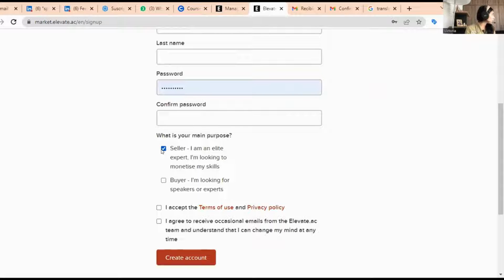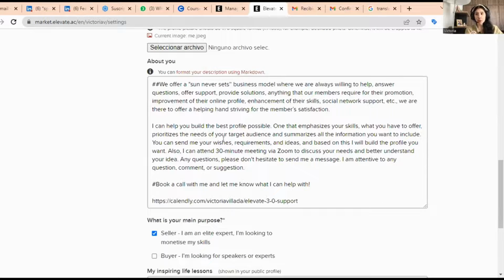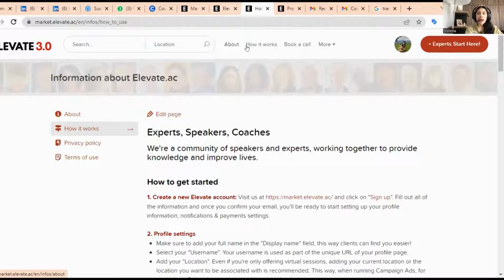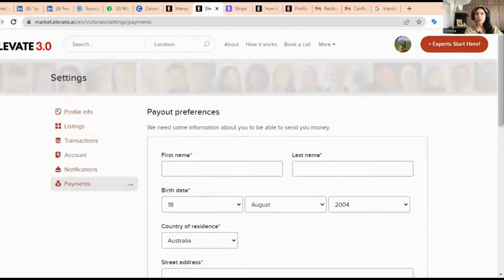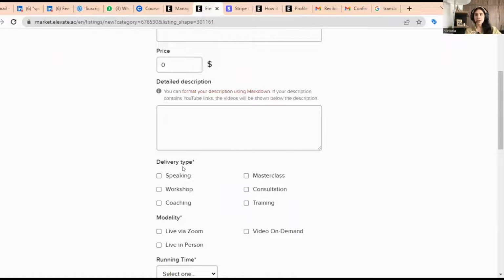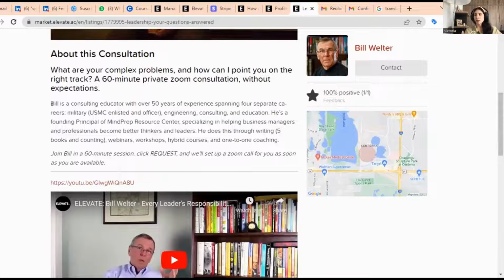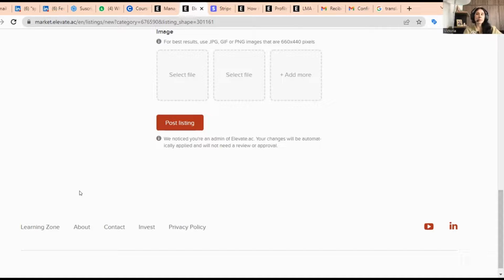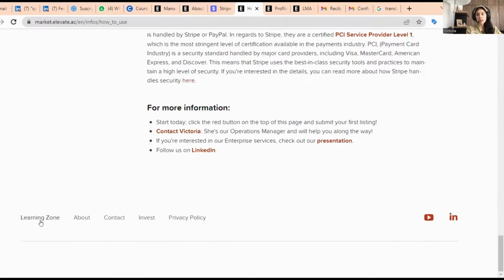Elevate 3 0 Workshop, Tips & Tricks, Q&A, SEO with Victoria #7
Replay:

Hello everyone!

General tour through the site.
FAQ
Create an exclusive listing for Elevate
SEO important, rich, keyword title.
Great image use and how it impacts Google images.
How to price (low and build up a reputation, reviews, etc.)

If you have any questions, feel a little bit lost, or haven’t even set up your profile, listing, or payment details, this is the workshop for you!